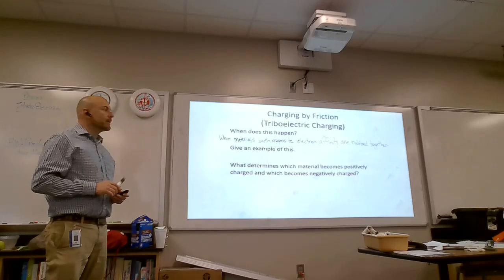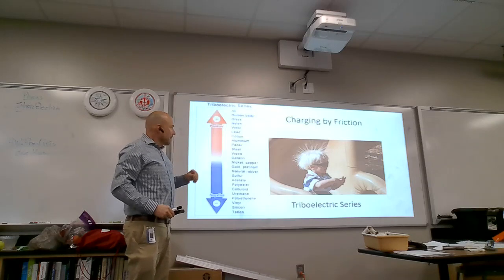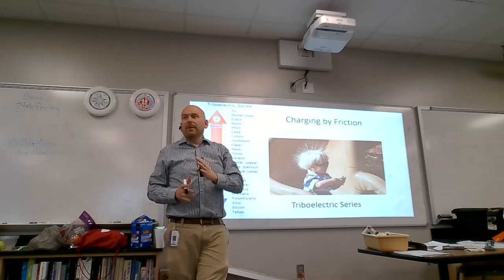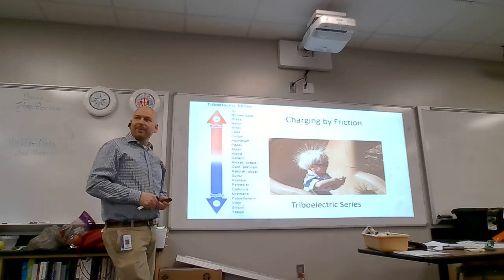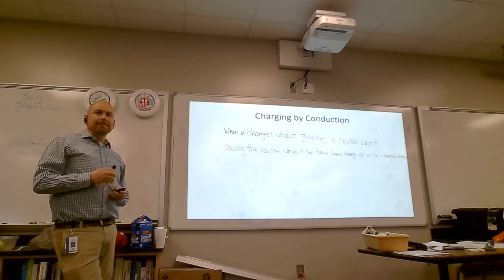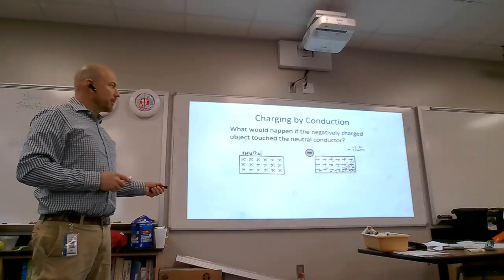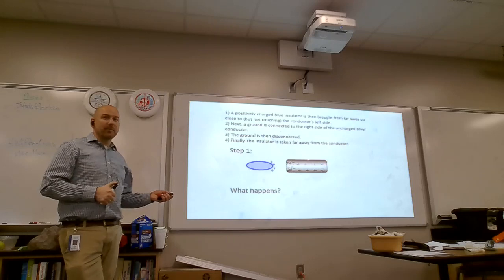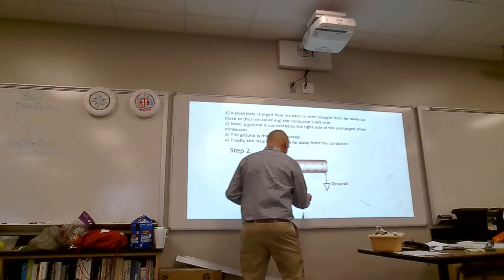Ways of Charging Jan 22, 2024